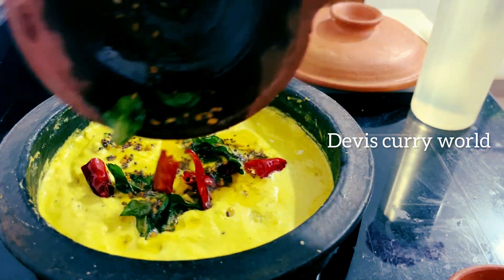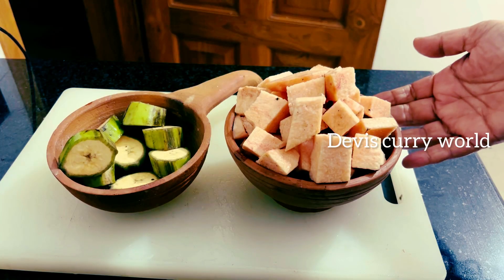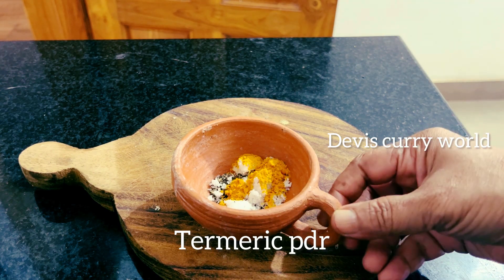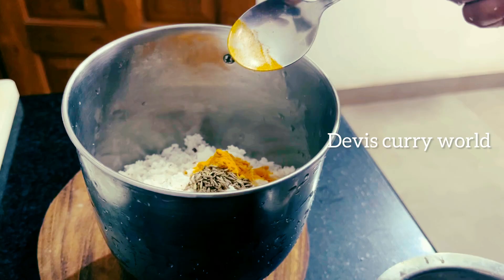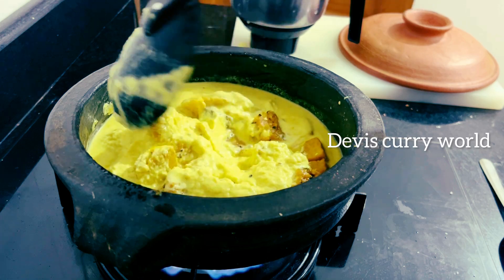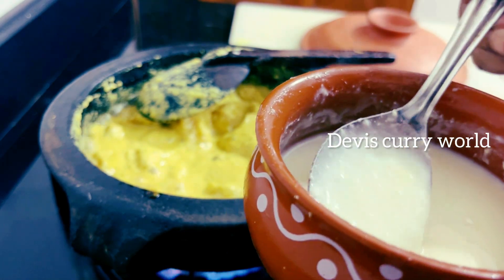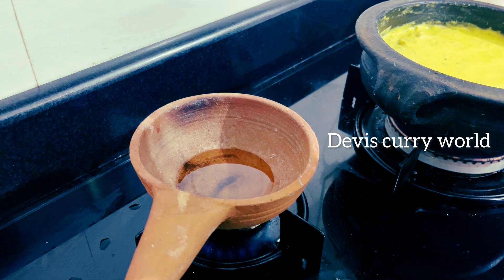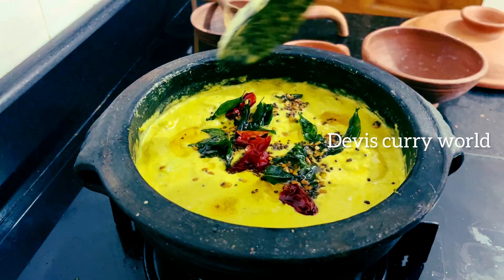സദ്യ സ്പെഷ്യൽ കുറുക്ക് കാളൻ ഉണ്ടാക്കുന്ന വിധം/kurukku kalan/sadya kalan .@deviscurryworld6054 .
കേരള സദ്യ കാളൻ /ഓണം സദ്യ കാളൻ /Kerala Onam sadya kalan /kurukku kalan /vishu sadya kalan .

kalan is a  dish of  southern  India . made of yogurt  vegetables like yam and plantain .It is a thick gravy curry similar curry of pulisserry.

Serves. 10

Ingredients

വേവിക്കാൻ

ചേന    1കഷണം
പച്ച കായ  1

കുരുമുളക്  ചതച്ചത്  1tsp
മഞ്ഞൾ പൊടി  1/2tsp
ഉപ്പ്   1tsp
പച്ച മുളക്   1

അരയ്ക്കാൻ

ജീരകം      1/2 tsp
തേങ്ങ        2cups

തൈര്       3/4cup

തളിക്കാൻ  ആവശ്യമുള്ളത്

വെളിച്ചെണ്ണ   2 tsp
കടുക്            1tsp
ഉലുവ        1tsp
കറി വേപ്പില
നെയ്യ്      1/2tsp